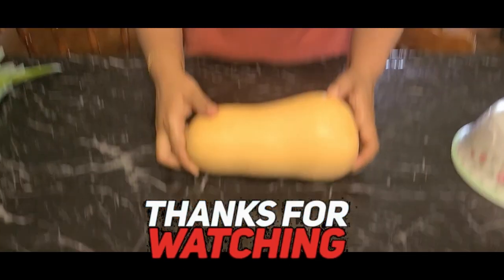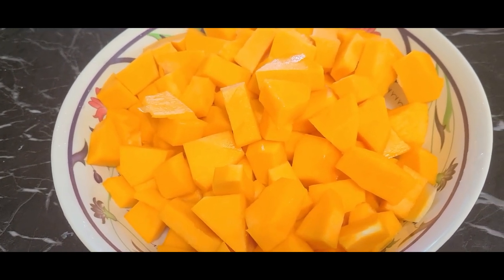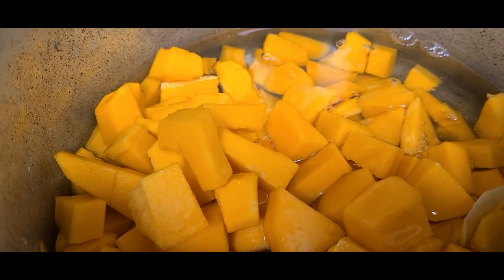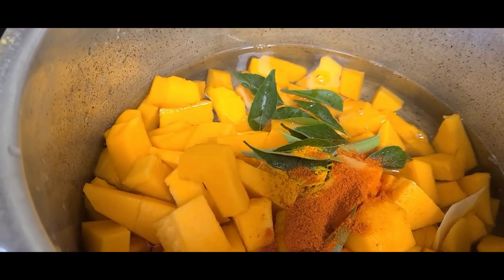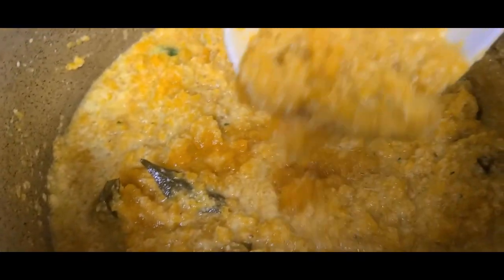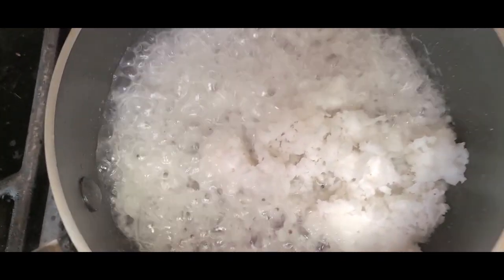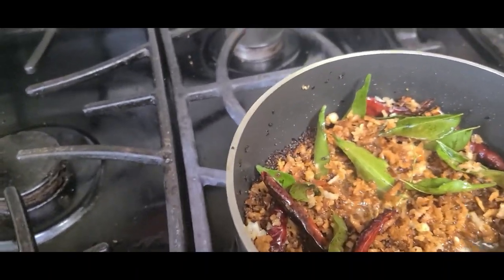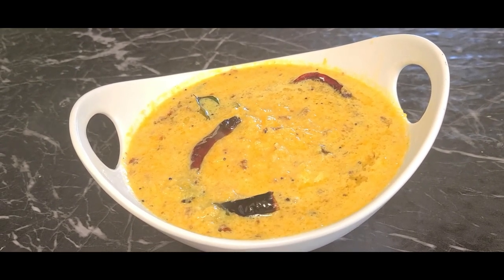മത്തങ്ങ കറി|MathangaCurry|SquashCurry|PumpkinCurry Recipe in Malayalam|Amma's Special MathangaCurry.